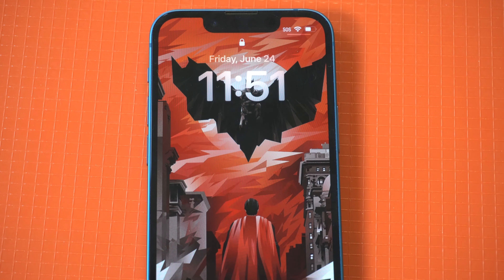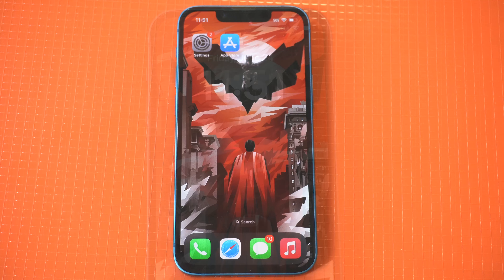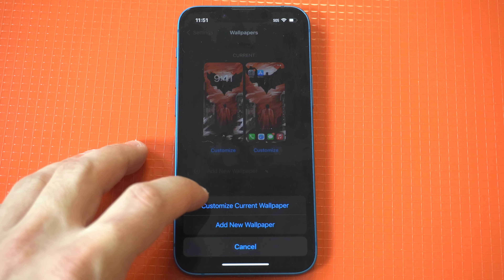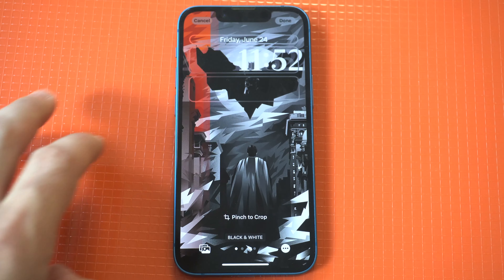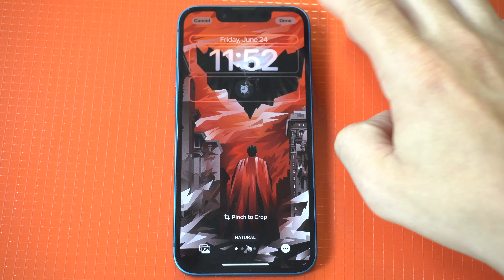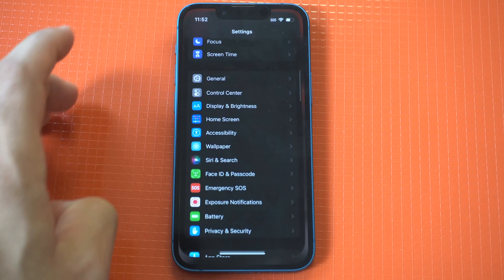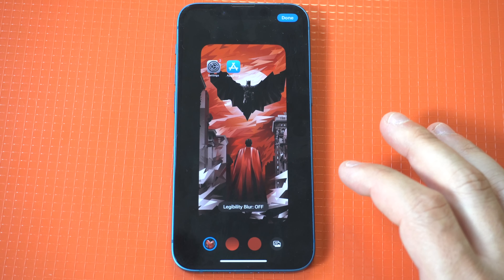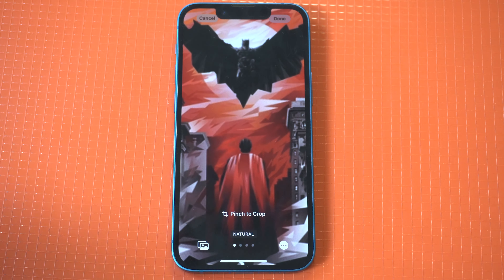IOS 16 Beta 2 On Iphone 13 Mini - What's New?